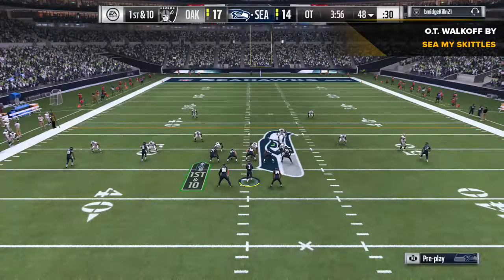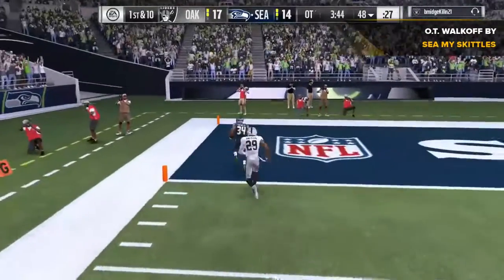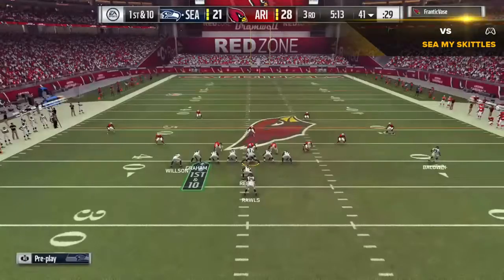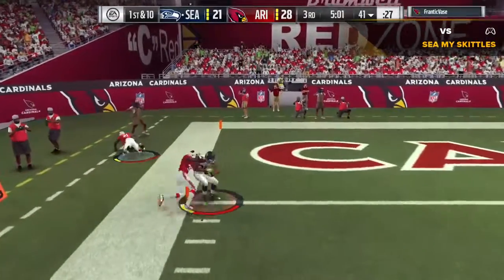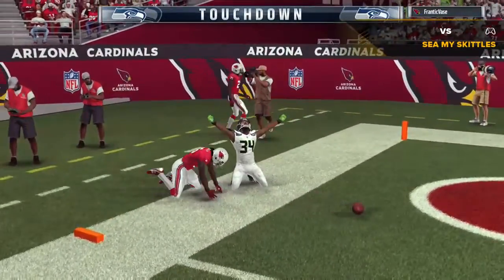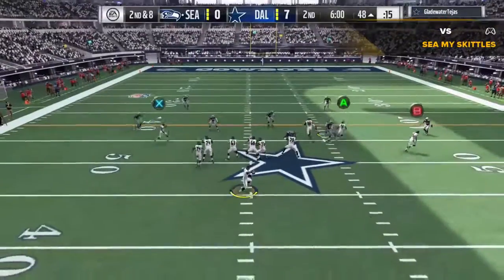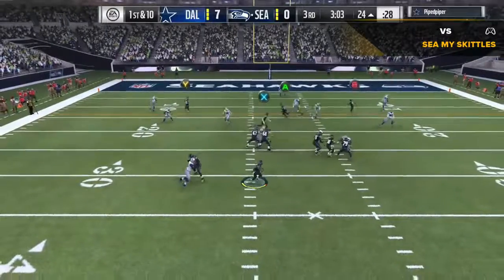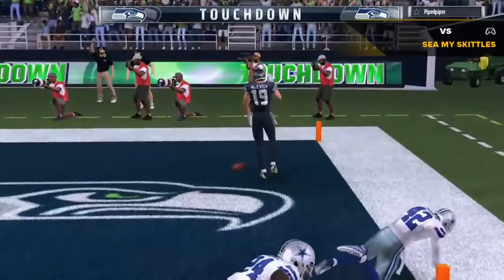AMERICA'S VIDEOGAME THE MADDEN CURSE EATING SKITTLES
AVG SMS VS RANKED